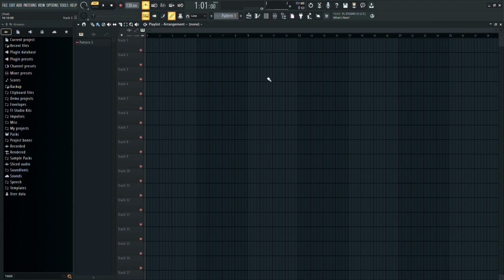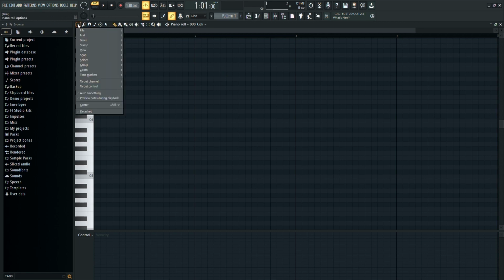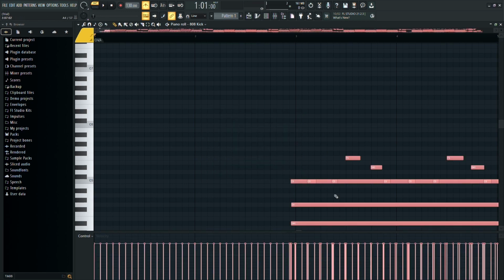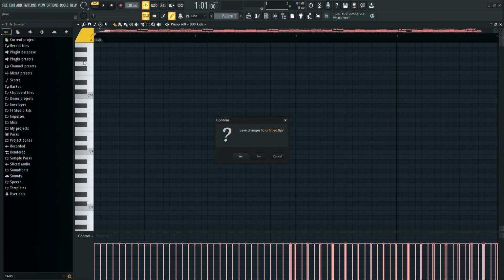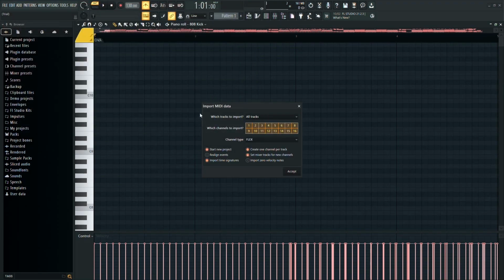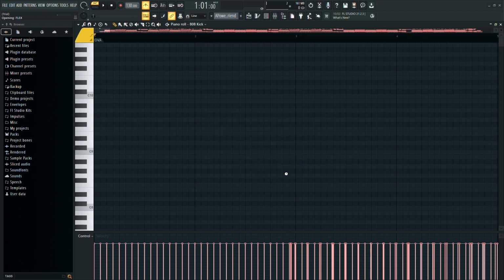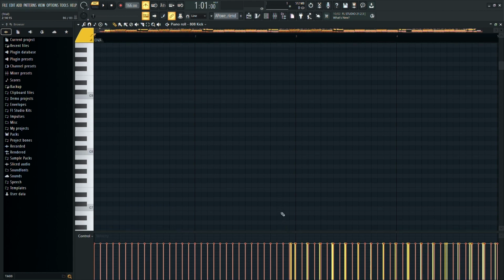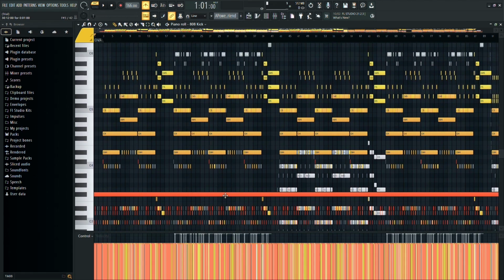How to Open Midi in FL Studio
In this quick tutorial, I show you how to import midi files in FL Studio in just a few quick steps.